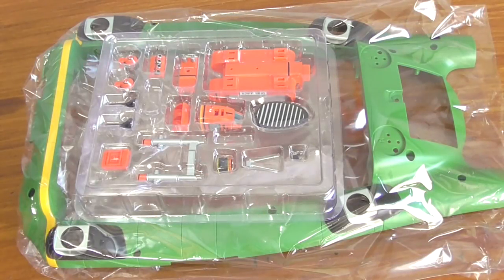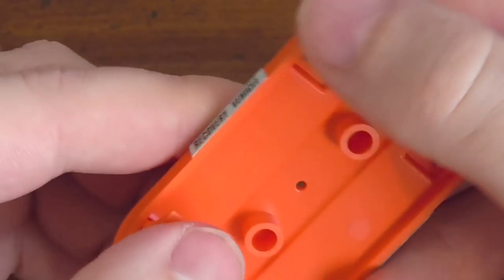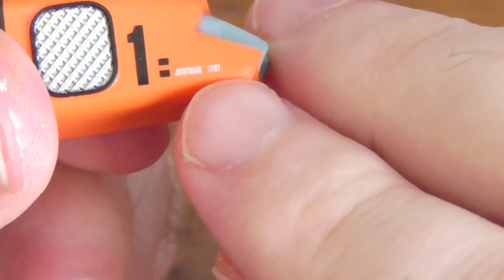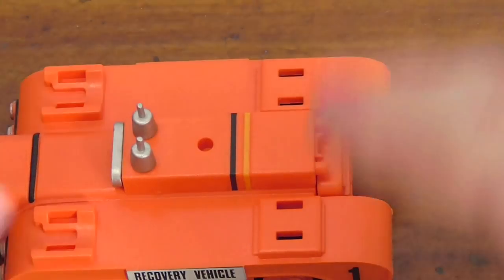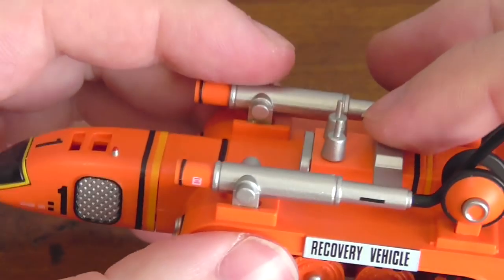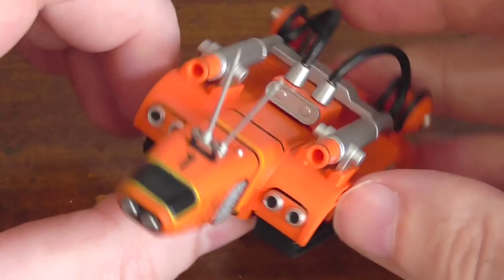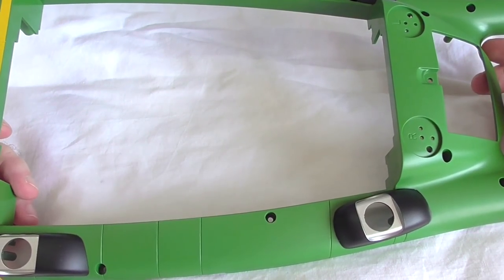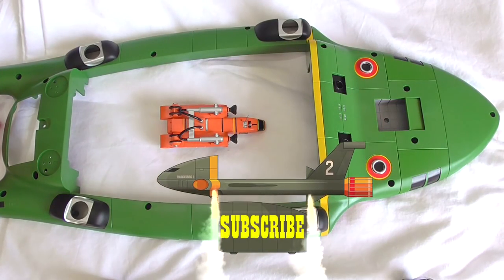DeAgostini Build Your Own Thunderbird 2 Issues 7 & 8: Big Piece and excess glue!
We getta good chunk of TB2 this time, plus one more finished pod vehicle for the collection!

Music was written and composed by Barry Gray.